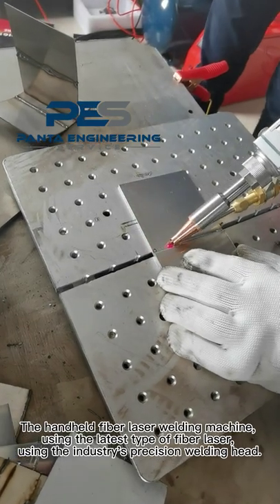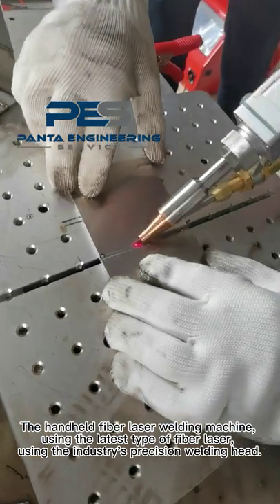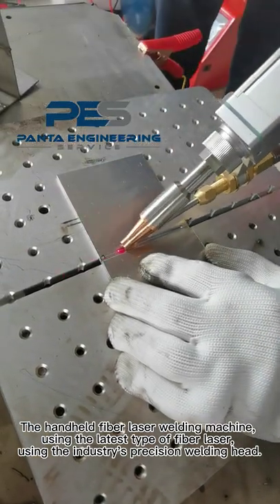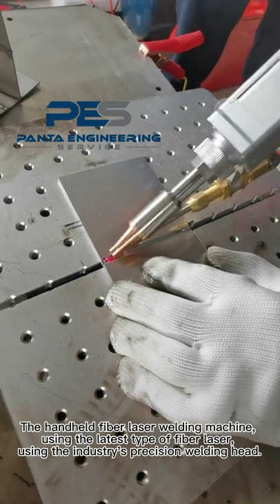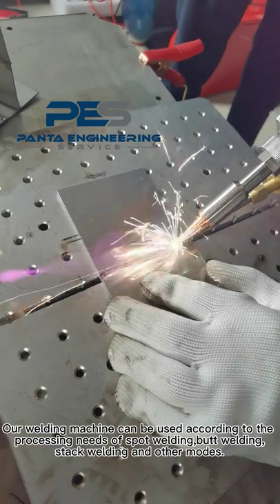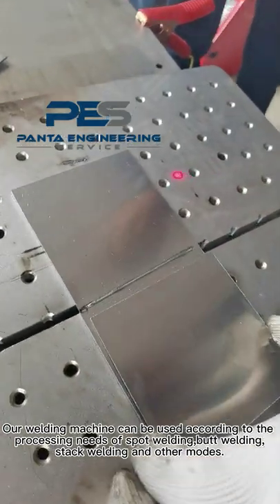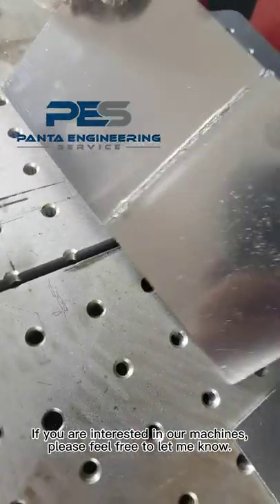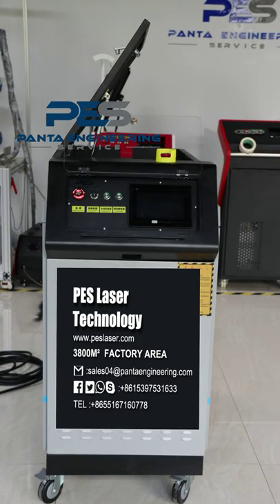2021 Welding Tools|Easy operate Argon Nitrogen Assist 1000W Fiber Laser Welding Machine for SS Plate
2021 Welding Tools|Easy operate Argon Nitrogen Assist 1000W Fiber Laser Welding Machine for SS Plate
The handheld fiber laser welding machine, using the latest type of fiber laser, using the industry's precision welding head.
Our welding machine can be used according to the processing needs of spot welding, butt welding, stack welding and other modes.
More details,Direct contacts!